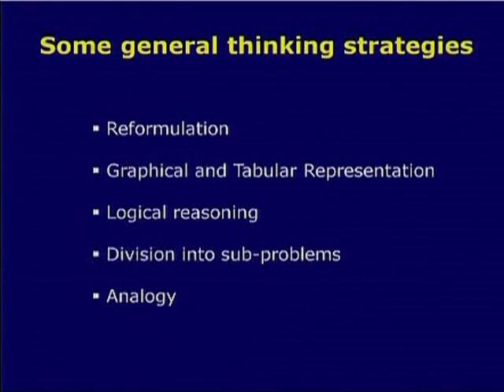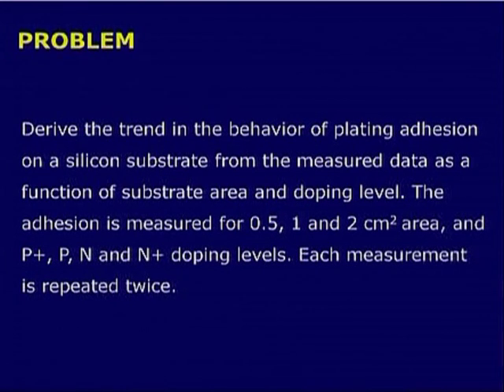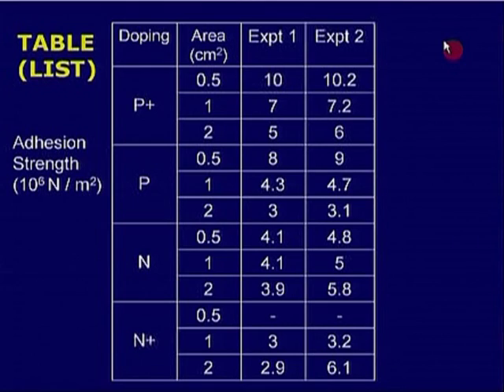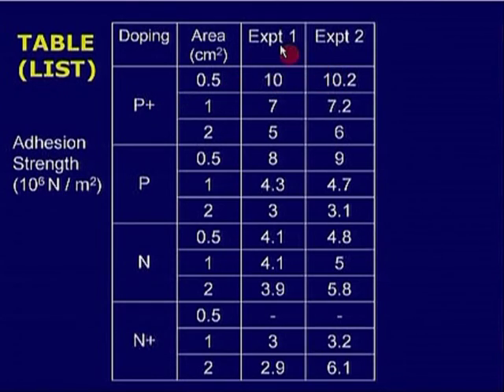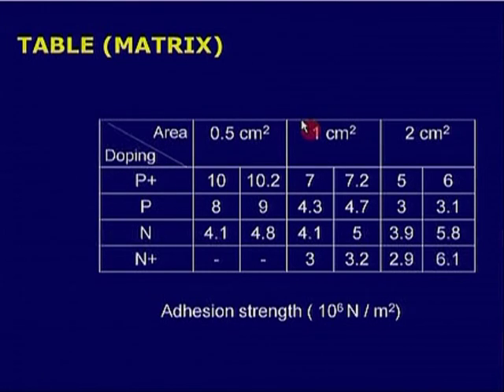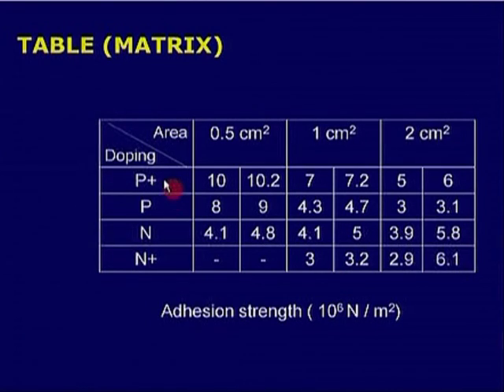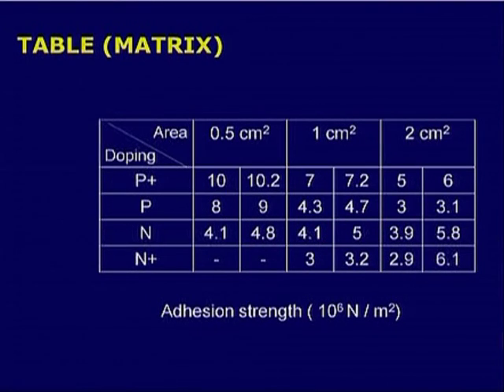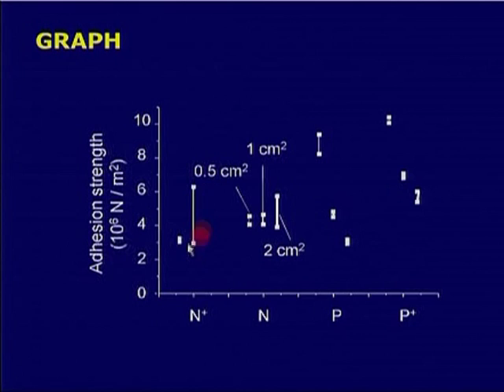IRM M L5A Productive Thinking 3